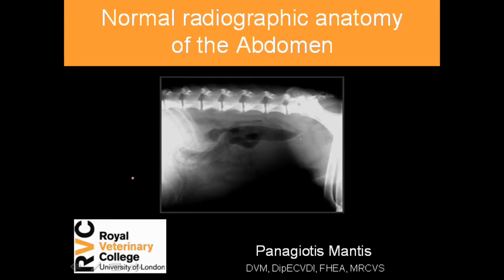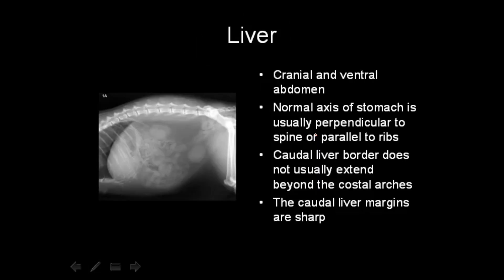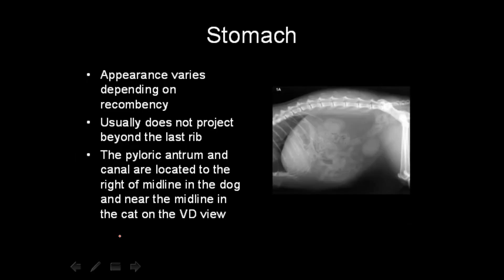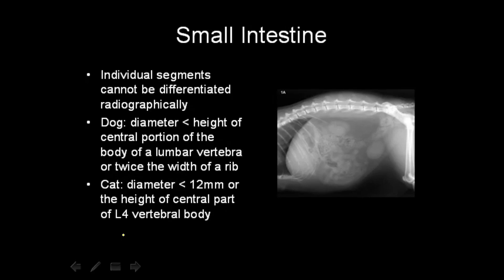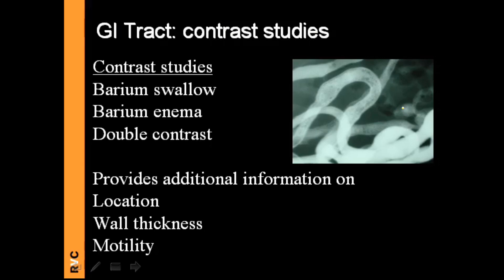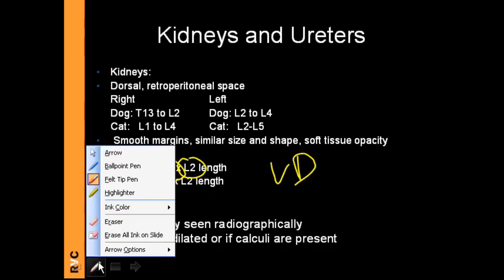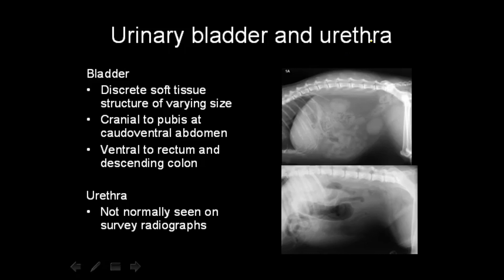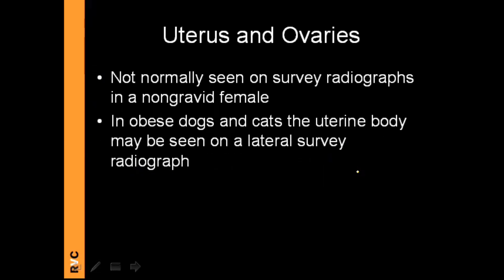VET Talks - Normal Radiographic Anatomy of the Canine Abdomen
This VET Talk is by Dr Pete Mantis, DVM, DipECVDI, FHEA, MRCVS, Senior Lecturer in Radiology, Department of Clinical Sciences and Services - Small Animal Diagnostic Imaging, RVC, University of London (UK)